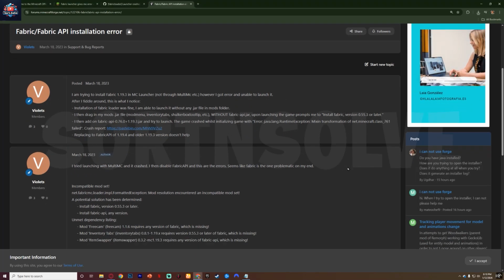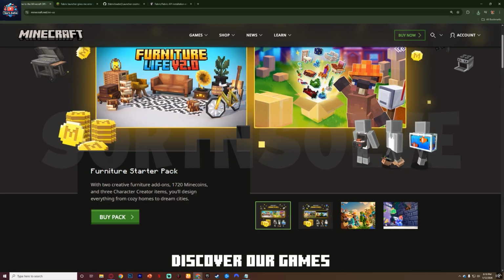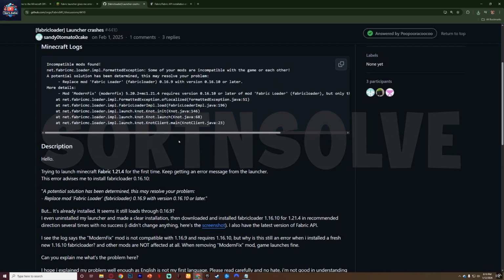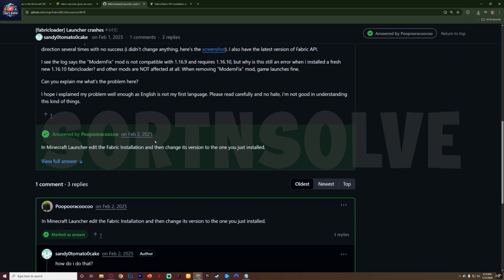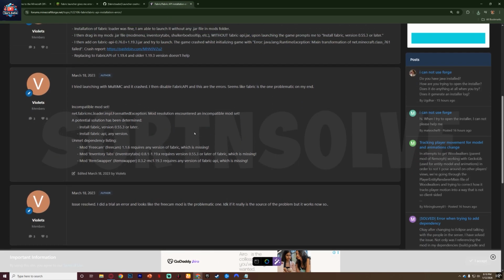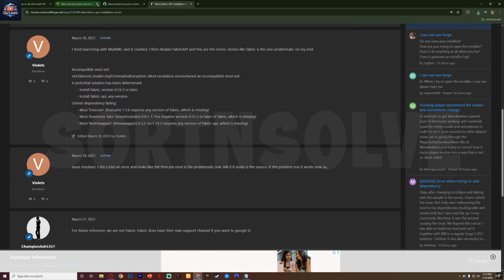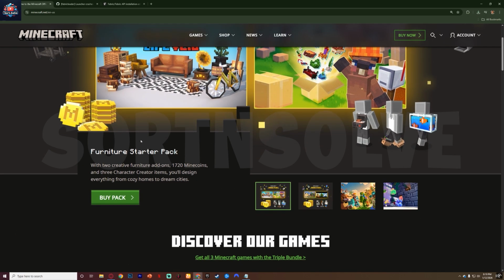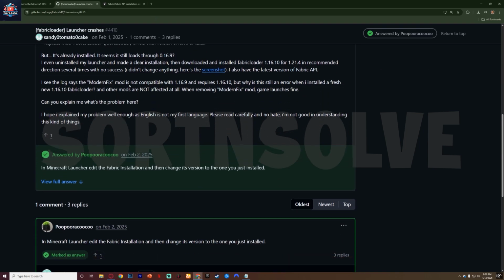How to Fix Minecraft Fabric Loader Error - Full Guide